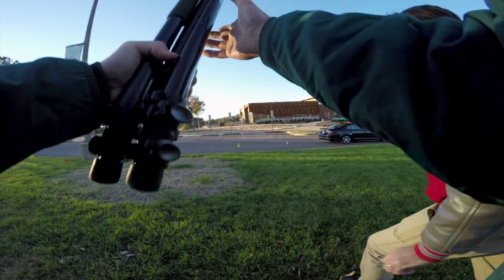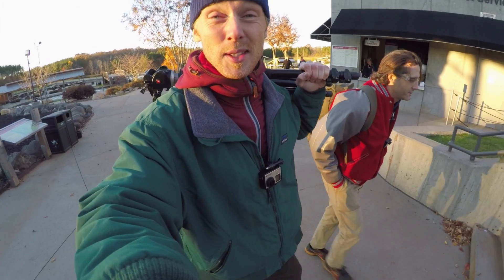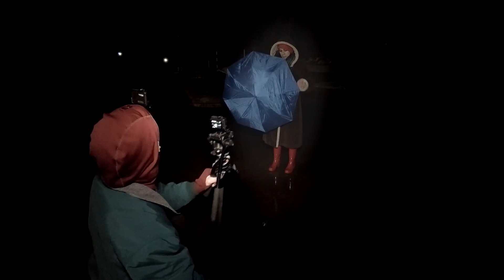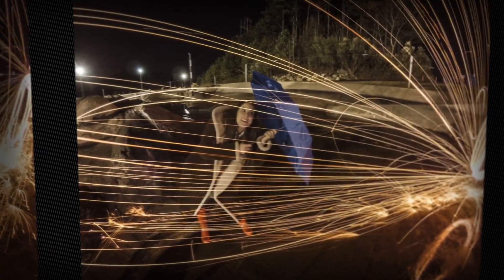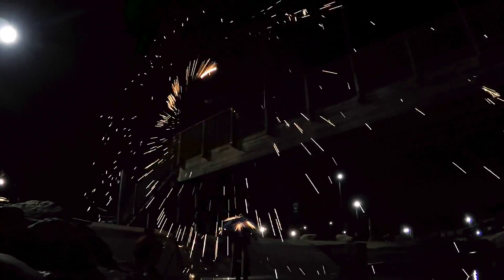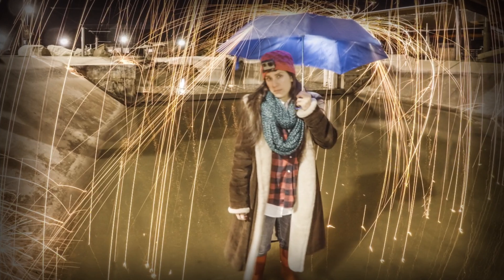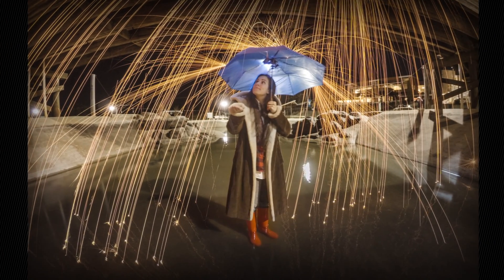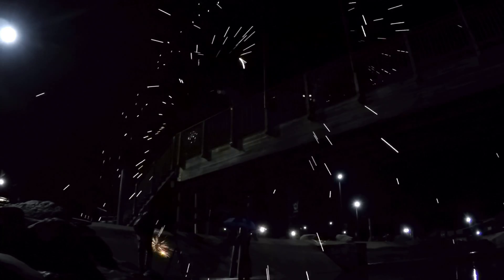GoPro: Creating Fire Rain - A Steel Wool Experiment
Rob Nelson and Jonas Stenstom from Untamed Science take us through the process of using steel wool and long exposure to create a fire rain photo.

For more cool science shorts with Rob and Jonas check out these channels.

These videos are our main outreach, but that's not all we do. Make sure to check out as well.

Music

Nino "Ronnie Stevens I will Find You"

Cutty Gold "Sorrows Instrumental"

Lady Lamb "Heretic Instrumental"